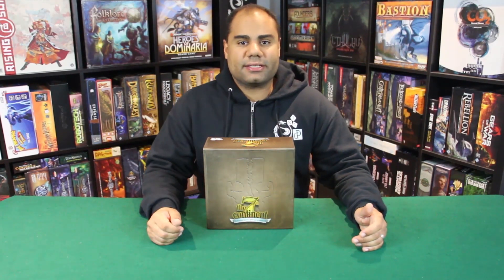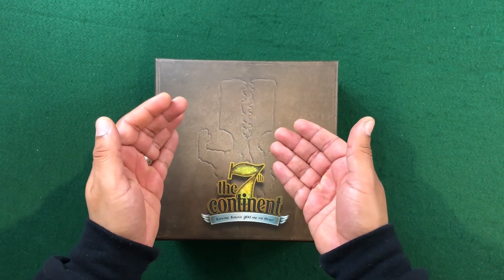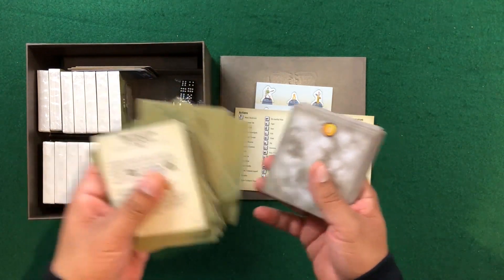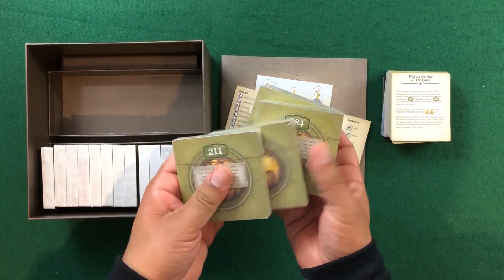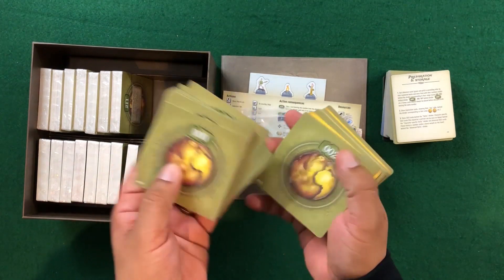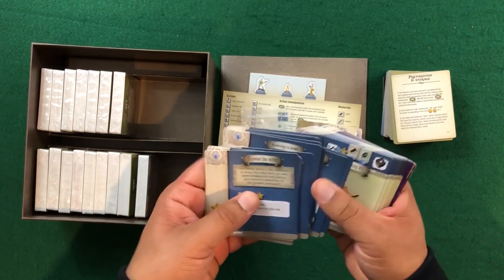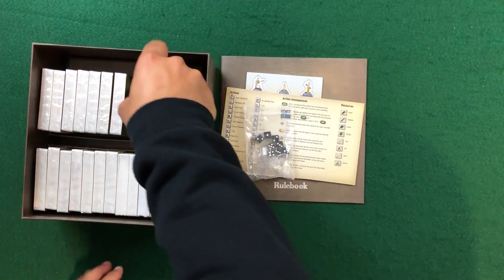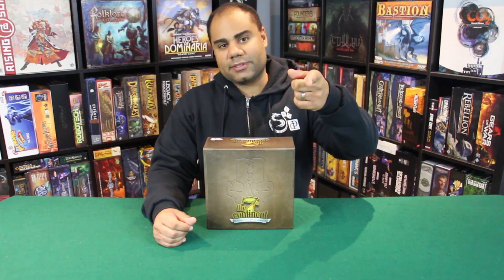Dice and Dragons - The 7th Continent Classic Edition Unboxing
What up Gamers! Today on Dice and Dragons we are unboxing The 7th Continent Classic Edition by Serious Poulp designed by Ludovic Roudy and Bruno Sautter . Below are Time Stamps to help you navigate the video with a brief description of the game following

Time Stamps
0:11          Intro
1:52          Unboxing
11:22          Outro

It's the early 20th century. You have decided to sail back to the newly discovered seventh continent to attempt to lift the terrible curse that has struck you since your return from the previous expedition.

In The 7th Continent, a solo or cooperative "choose-your-own-adventure" exploration board game, you choose a character and begin your adventure on your own or with a team of other explorers. Inspired by the Fighting Fantasy book series, you will discover the extent of this wild new land through a variety of terrain and event cards. In a land fraught with danger and wonders, you have to use every ounce of wit and cunning to survive, crafting tools, weapons, and shelter to ensure your survival.

Unlike most board games, it will take you many, MANY hours of exploring and searching the seventh continent until you eventually discover how to remove the curse(s)...or die trying.

The 7th Continent features an easy saving system so that you can stop playing at any time and resume your adventure later on, just like in a video game!

The "Classic Edition" differs from the “Collector Edition” of 7th Continent, that was available via Serious Poulp's two successful Kickstarter campaigns, in that it lacks all of Kickstarter exclusives. In terms of game content this means it has 1 less curse, 2 fewer characters, and does not have the 113 exclusive cards that are contained in the Collector Edition. Additionally, it is missing the component upgrades such as the plastic figures, discard holder and the magnifying glass.

It includes 3 curses you can fight – “The Voracious Goddess”, “An offering to the Guardians”, “The Bloody Hunt” – and contains 2 storage trays, 849 cards, 34 dividers, 9 cardboard figures and their stands, 8 dice, a 24-page rule booklet and 1 player aid. description from publisher